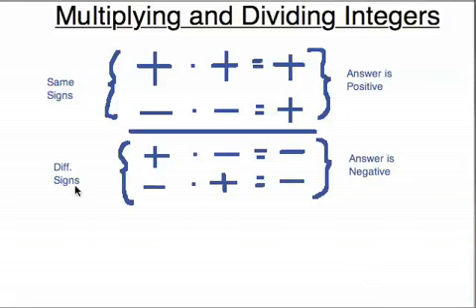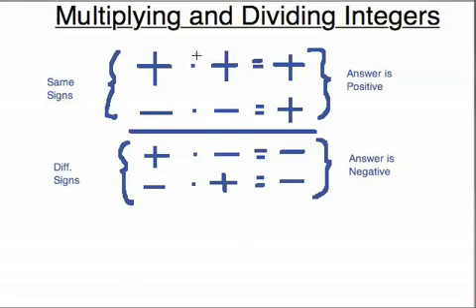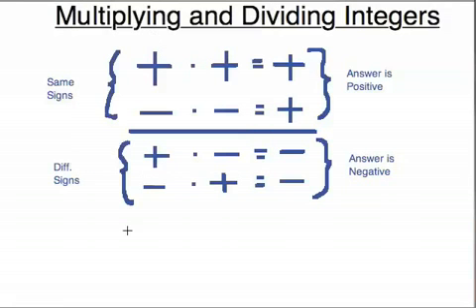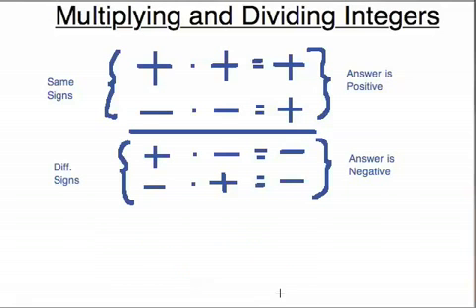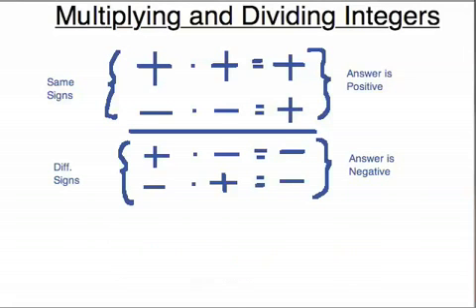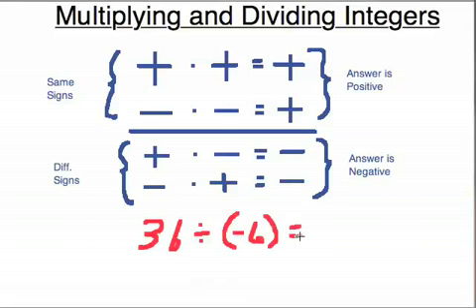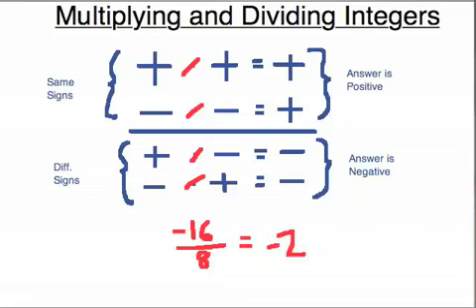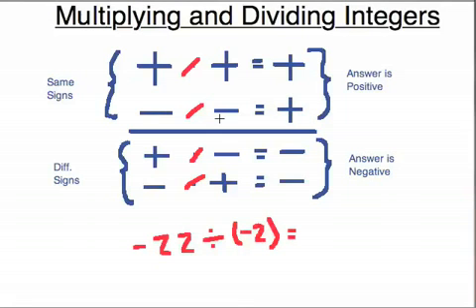Multiply and Divide Integers